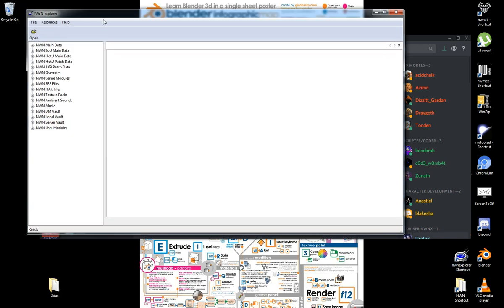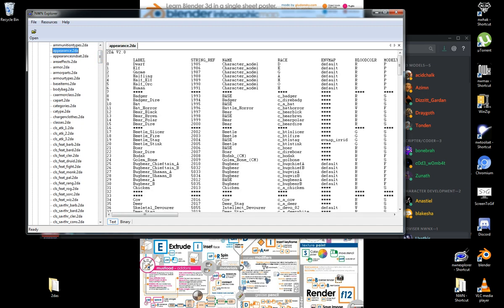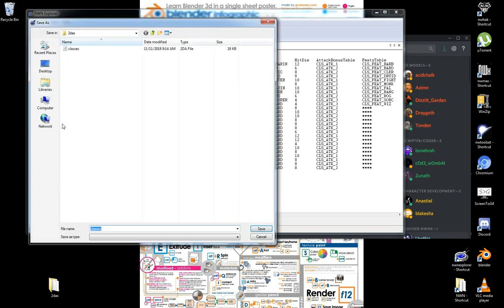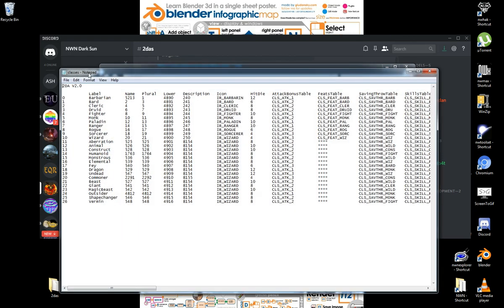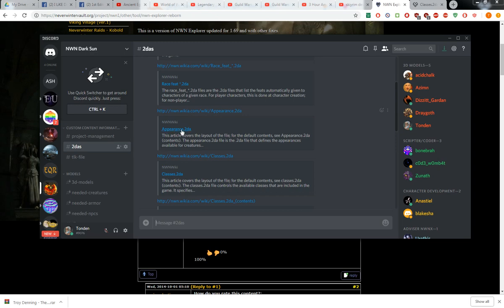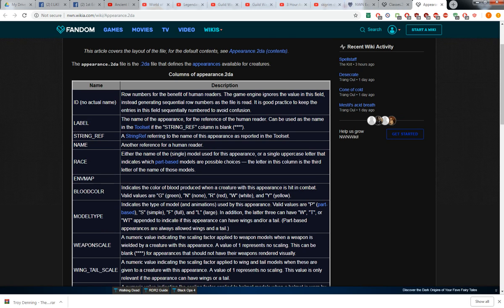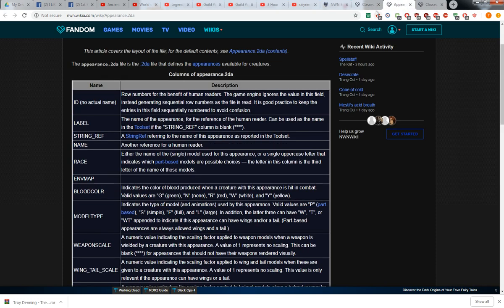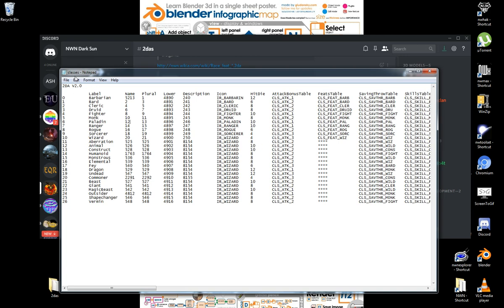Working with 2da's 001